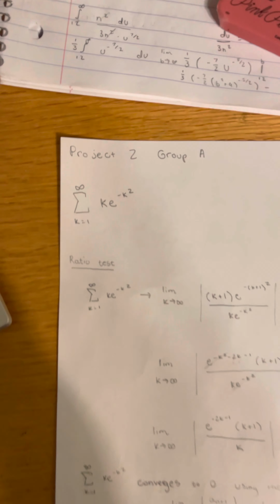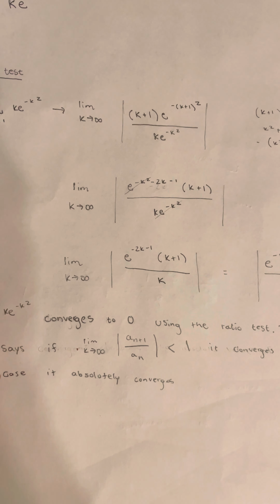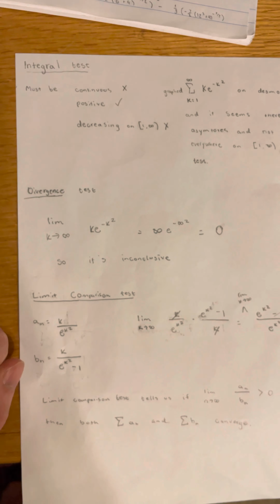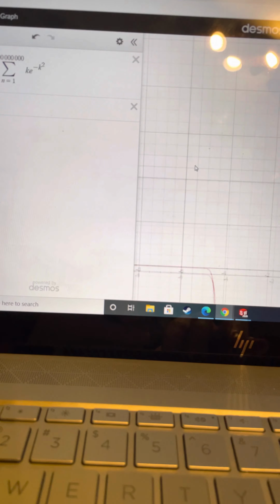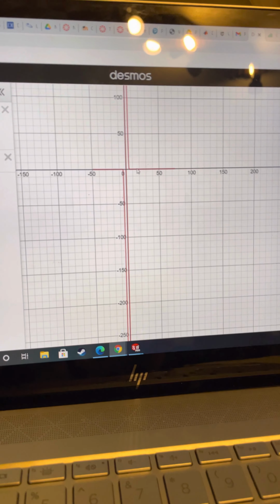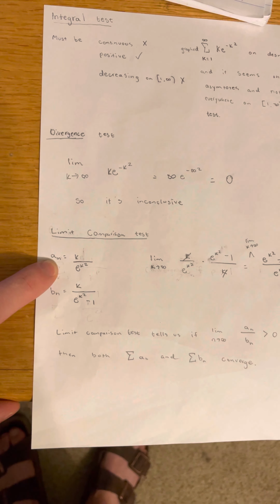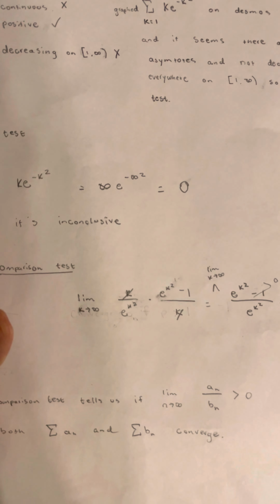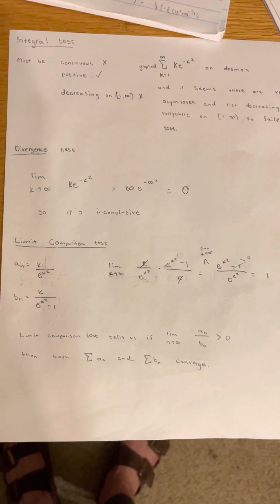MTH project 2